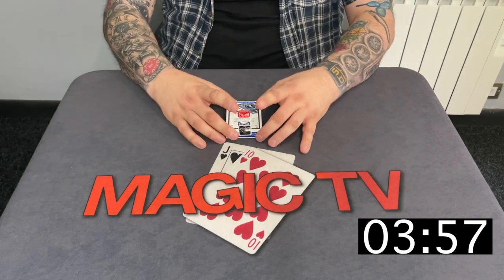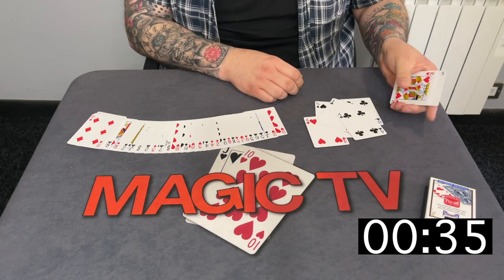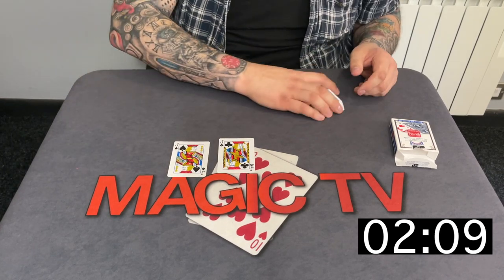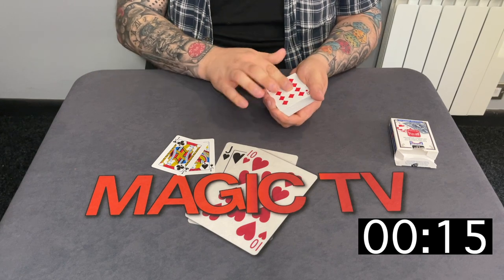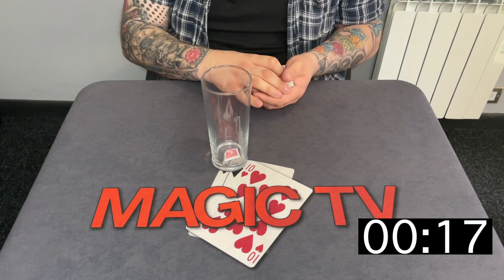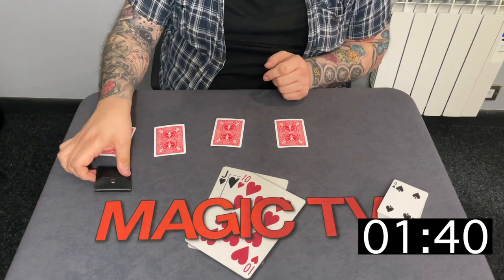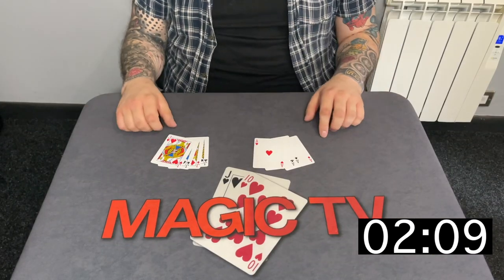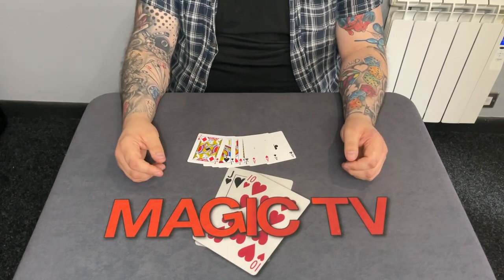Paul Harris Special 3! Celebrating The Magic Of Paul Harris | 5x5 With Craig Petty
Paul Harris Special No. 3 - Celebrating The Magic Of Paul Harris | 5x5 With Craig Petty

Chapters
Intro - 00:00
Travelling Triumph - 1:28
Face Lift - 6:30
Drop Shot - 11:31
Silver Slide - 16:32
Reset - 21:26
Outro - 26:24

It's Monday at 9pm which means it's time for another 5 x 5.  This is where Craig Petty talks about 5 different subjects.  He gets five minutes to talk about each subject.  When the timer reaches zero then we move onto the next topic.  It's quick and snappy and you never know what you are going to get.

Lots of subscribers have requested another follow up to the Paul Harris Special we uploaded a few weeks ago.  Therefore this video will once again look at the career of Paul Harris.

Paul Harris is basically a genius.  A lot of the plots and techniques we use in the present day evolved from Paul Harris and his many creations.  In this video Craig performs, talks about and deconstructs five Paul Harris routines.  These are

1. Travelling Triumph by Paul Harris
2. Face Lift by Paul Harris
3. Drop Shot by Paul Harris
4. Silver Slide by Paul Harris
5.  Paul Harris by Paul Harris